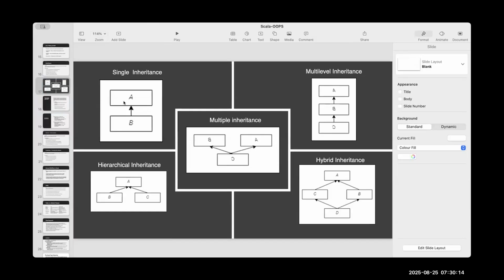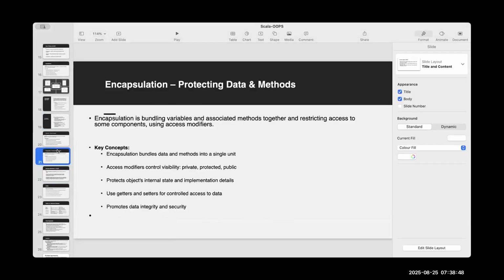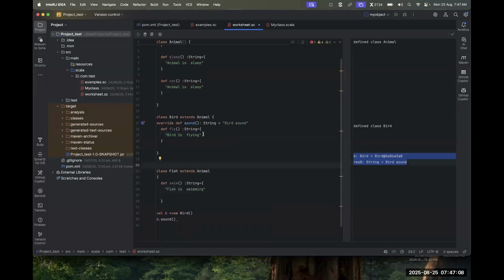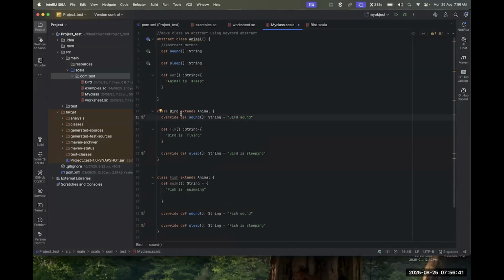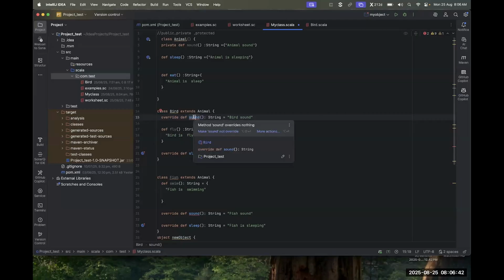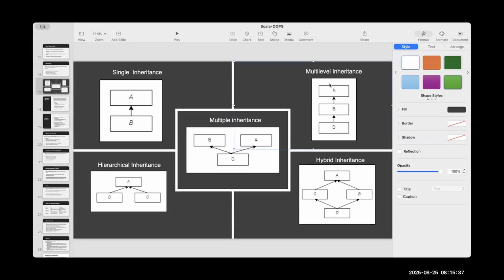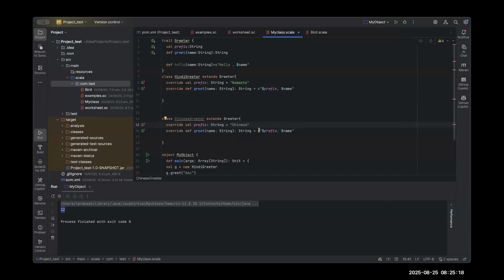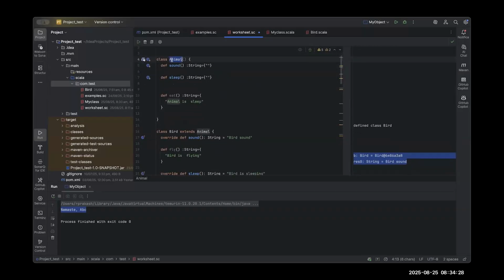🚀 Master the 4 Pillars of OOPs | A Must-Know for Every Programmer! 🚀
Dive into the fundamentals of Object-Oriented Programming (OOP) and build a strong foundation for your coding journey.
In this video, we’ll break down the 4 core pillars of OOPs with simple explanations and real-life examples.

💻 What You’ll Learn:
✅ Encapsulation – Keeping data safe
✅ Inheritance – Reusing code efficiently
✅ Polymorphism – Writing flexible and scalable programs
✅ Abstraction – Hiding complexity for cleaner code

🔥 Perfect for beginners, students, and developers who want to understand the backbone of modern programming.